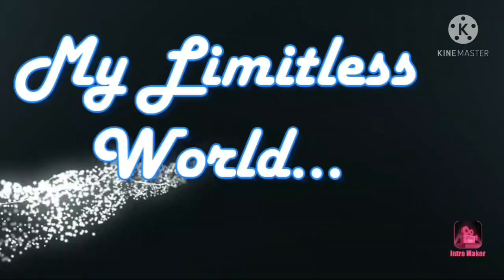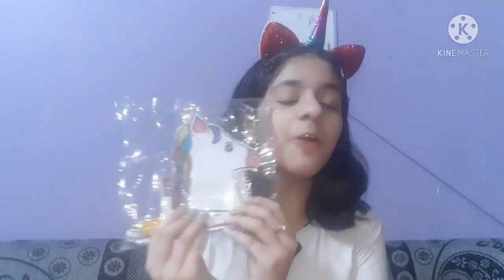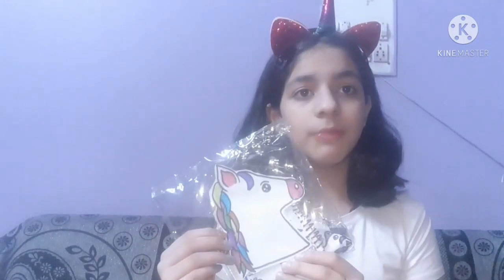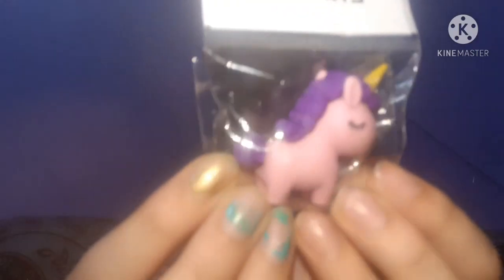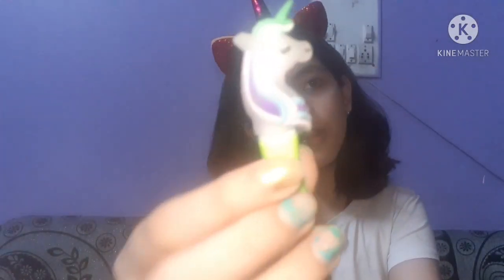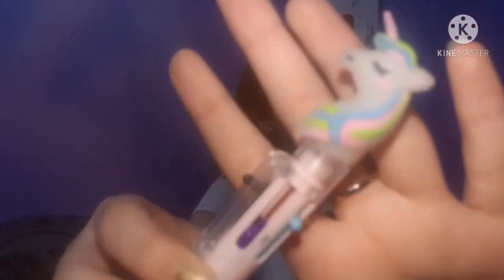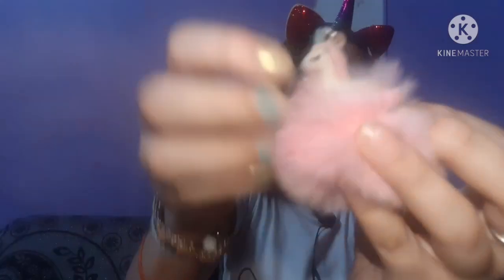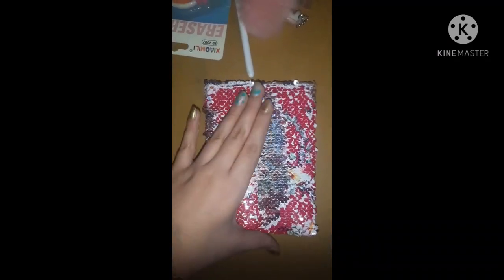My *UNICORN* Supplies Collection Part~2||All My Unicorn Things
Hey Limitless Army!!!

SO,finally I posted the video which all the unicorn lovers wanted me to post from last 7-8 months..that is MY UNICORN SUPPLIES COLLECTION...and ya guys sorry for not uploading the BT21 stationary review...actually by mistake I deleted all the clips of that video,m really sorry|but lemme tell u that I bought a BT21 NOTEBOOK AND A PEN(u might have seen the pen in my last video too) but again sorry.I really hope you liked my  video and if yes! then don't forget to SUBSCRIBE the channel and also press the bell button for the notifications!🌈💖

LINKS-

BT21 Notebook-:

take care...

limitless army.

STAY BLESSED!
always feel CALM,composed and most IMPORTANTLY POSITIVE🌈🌏
 ~hugs~